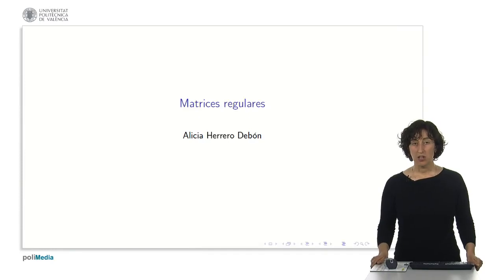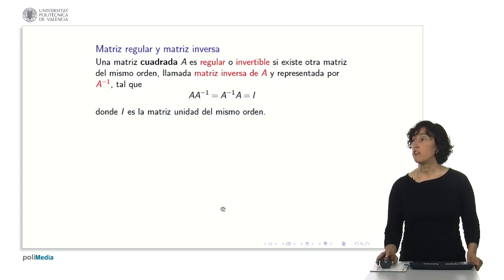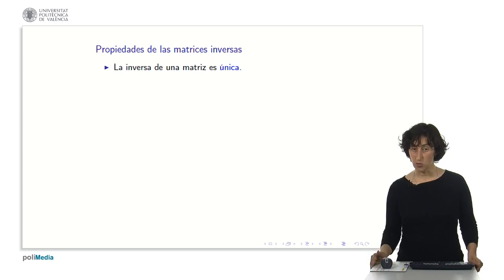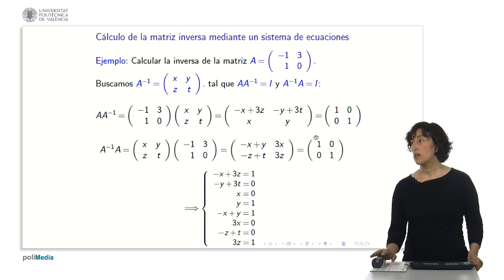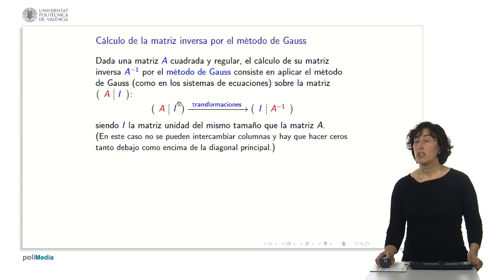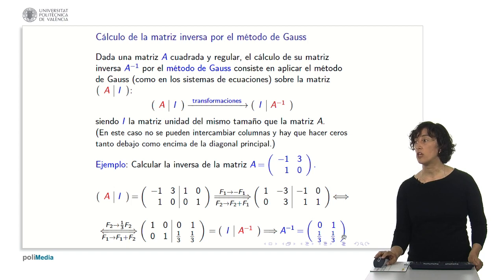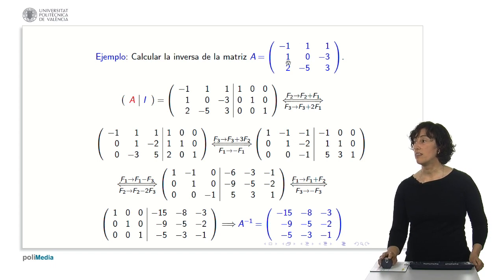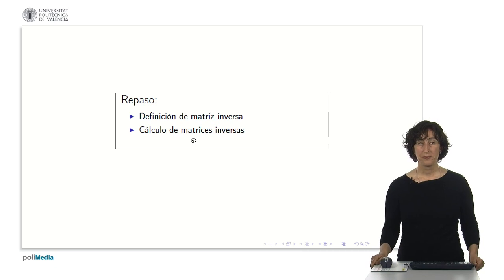Regular matrices | 9/14 | UPV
Título: Regular matrices

Descripción automática: In this video, the instructor explains the concept of regular square matrices and how to calculate their inverses. The presentation covers the definition of square matrices, matrix multiplication, and the Gauss method for solving linear equation systems. A regular square matrix is defined as one that can be multiplied by another matrix to produce the identity matrix, both pre- and post-multiplication, and this other matrix is called the inverse matrix, denoted as "A" raised to the power of minus one.

The video outlines important properties of inverse matrices, including their uniqueness and the fact that if a matrix is regular, so is its product with another regular matrix, and vice versa. Additionally, the inverse of a product of matrices is related to the inverses of the individual matrices.

The lecturer introduces two methods to calculate inverse matrices: solving a system of equations and using the Gauss method. The former involves establishing a matrix equation and solving for the variables that will form the inverse matrix. However, this method becomes impractical for matrices of higher order. The Gauss method is preferred for its efficiency, particularly with larger matrices. It involves performing row operations on the matrix alongside an identity matrix to eventually isolate the inverse matrix.

The video concludes by demonstrating the Gauss method with examples, showing how it can confirm whether a matrix is regular (invertible) or singular (non-invertible). The lecture emphasizes that the ability to find an inverse matrix is crucial for simplifying the process of solving matrix equations.